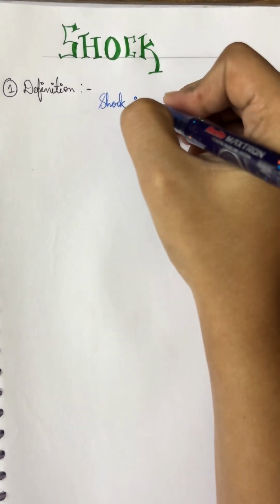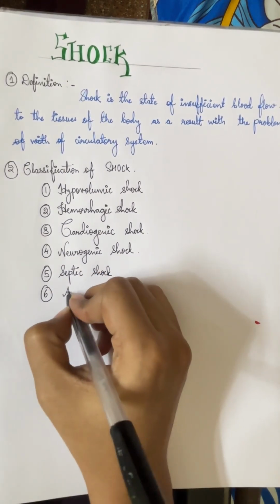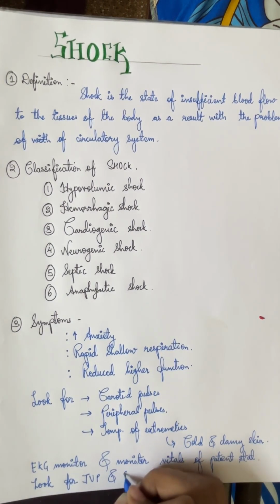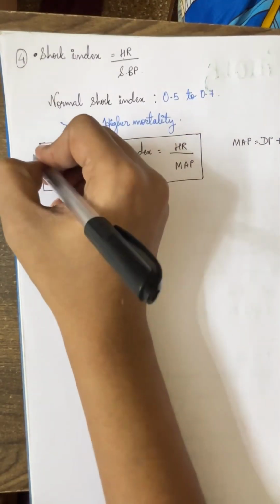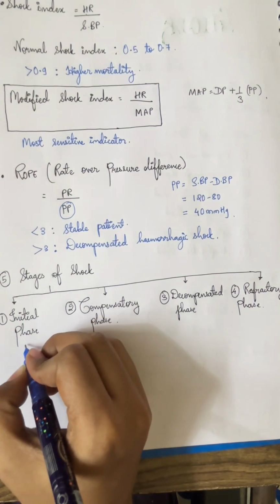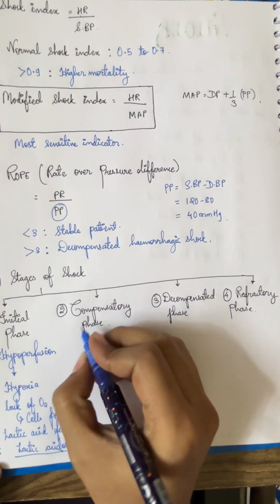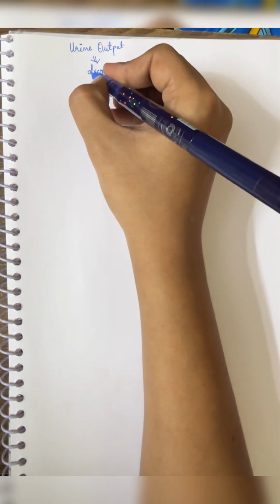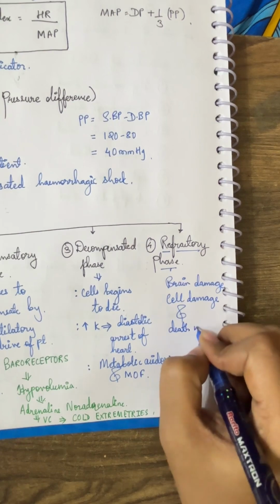Shock part 1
What is shock,Types,How to approach the patient of shock,Shock index,Pathophysiology.